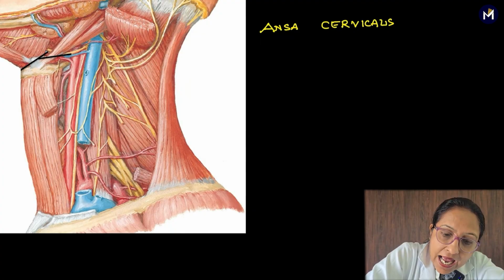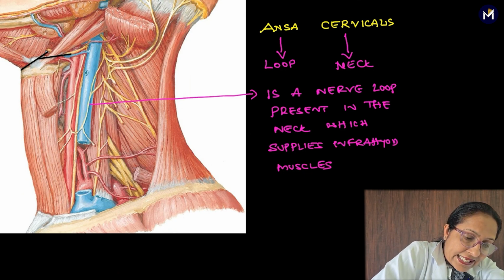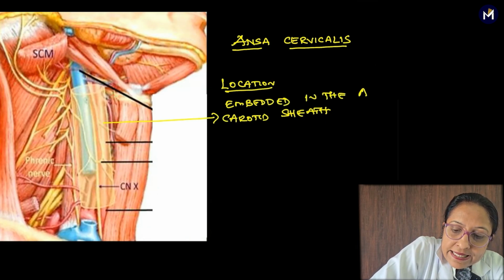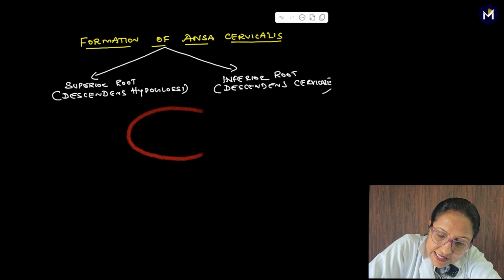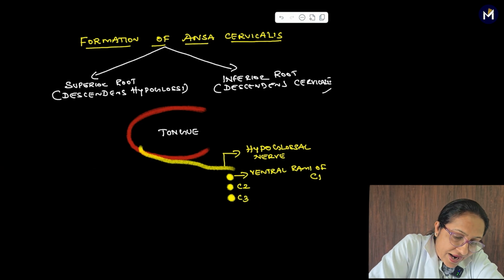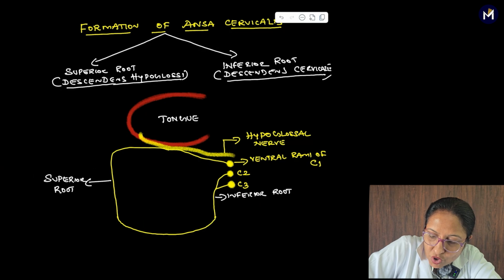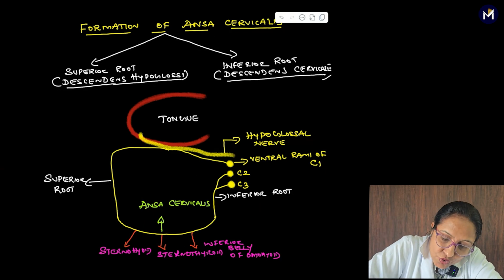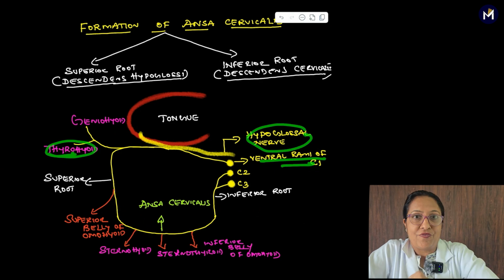Ansa Cervicalis - Made simple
Ansa Cervicalis – Anatomy Made Easy | Neck Nerves Simplified in Minutes

• Formation (C1–C3 roots explained clearly)
• Superior root & inferior root – made simple
• Relation to carotid sheath
• Muscles supplied (strap muscles made logical)

0:00 - Start
0:02 - Introduction to ansa cervicalis and its clinical significance
1:32 - Location of ansa cervicalis in the neck relative to carotid sheath
2:35 - Formation of ansa cervicalis by superior and inferior roots
3:20 - Detailed explanation of roots from C1, C2, and C3 and their relation to hypoglossal nerve
5:31 - Muscles supplied by ansa cervicalis (infrahyoid muscles) and their functions
6:39 - Exception of thyrohyoid muscle supplied by C1 via hypoglossal nerve
7:31 - Functional role of infrahyoid muscles and clinical implications of ansa cervicalis injury